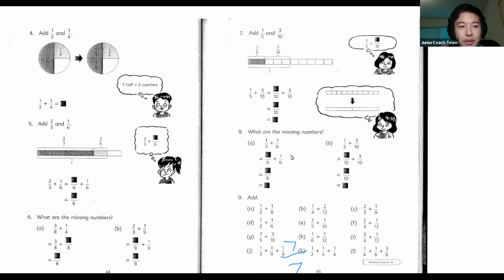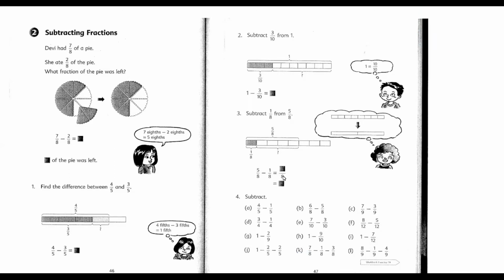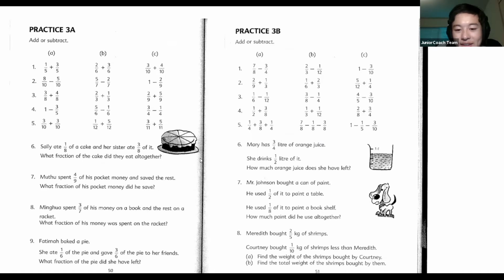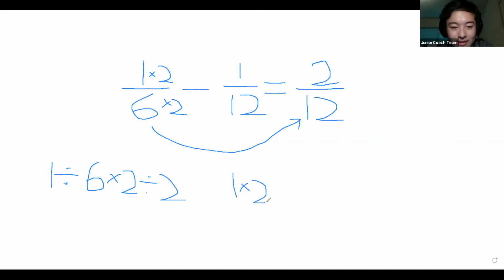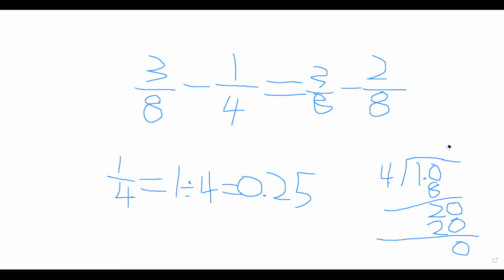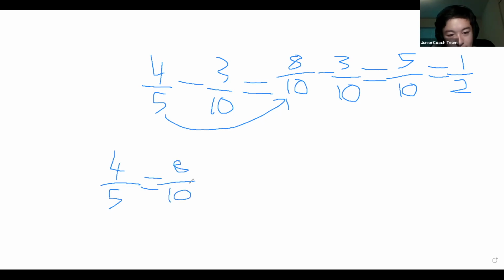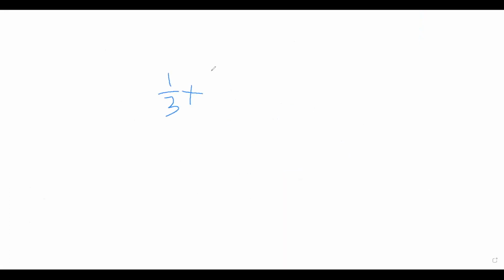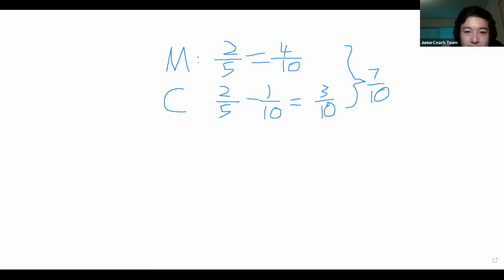Singapore Math Level 4 (1)